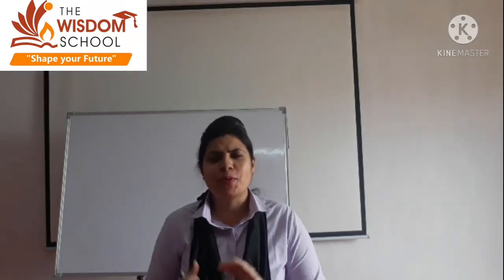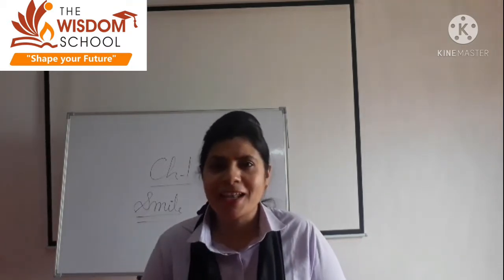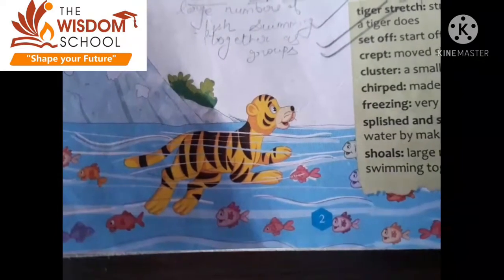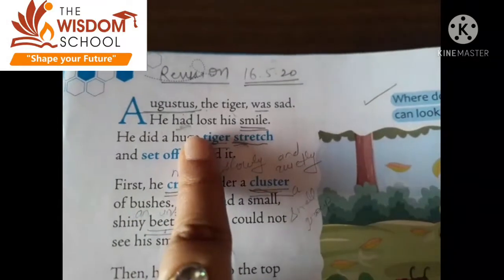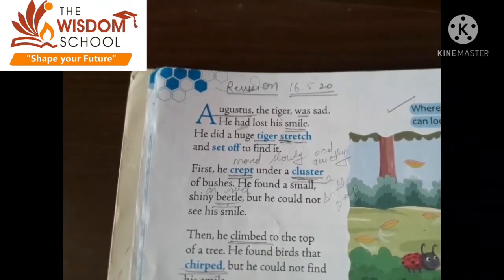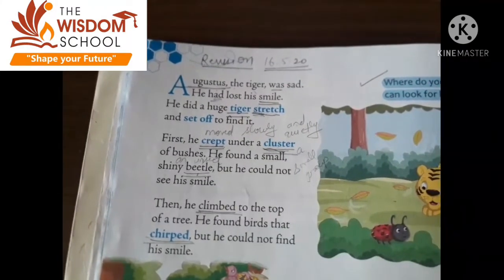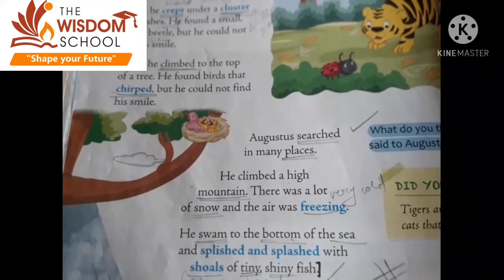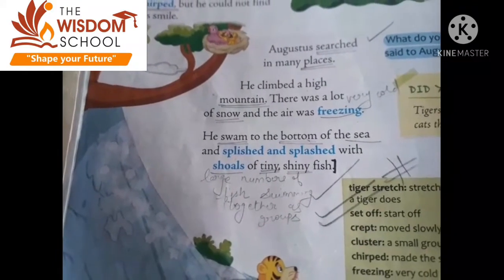Grade 2 /Eng R/ Reading of Ch 1 Smile Part 2/ April 22